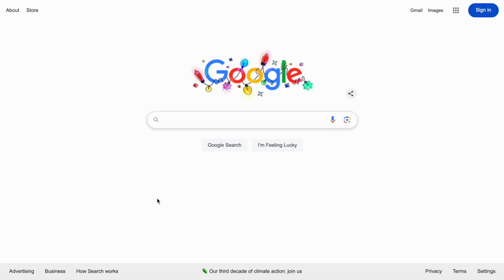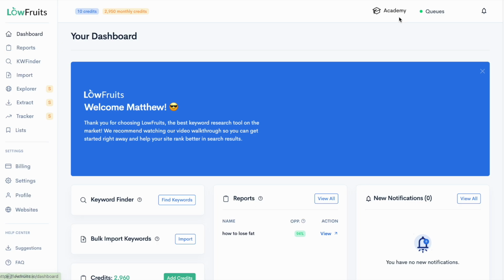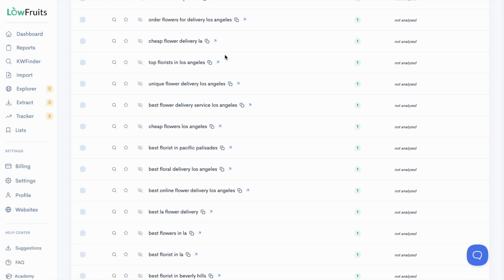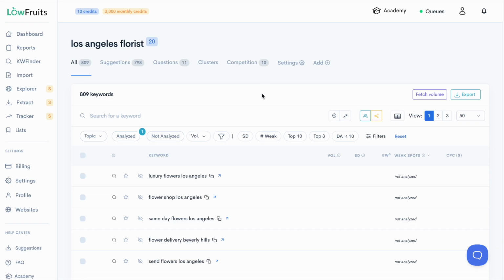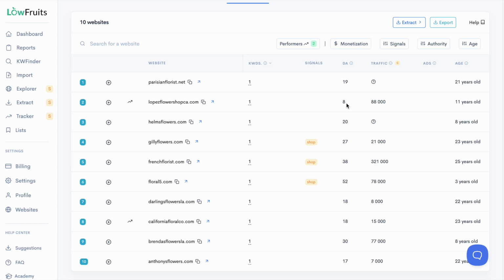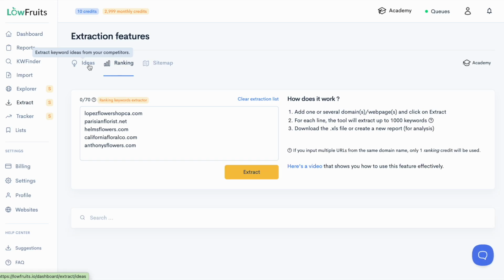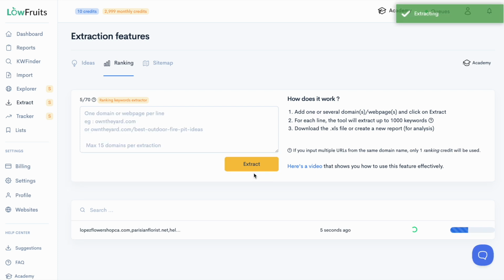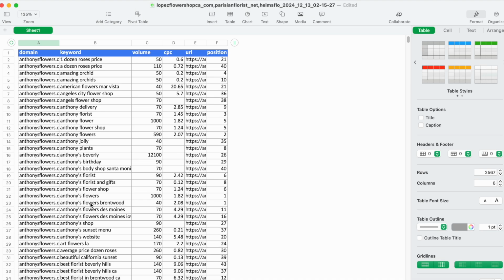How To Find Your Competitors Keywords And Outrank Them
Would you like to find your competitiosn keywords and outrank them?

In this video, I'll show you how!

Here’s how you can use LowFruits to identify competitors:
Perform a keyword search in the KWFinder.

For this example, I’m using the keyword “los angeles florist.”

You can also change the geographical location and language if needed.

After clicking Search, you’ll get a keyword report. Navigate to the Competition tab of this report.

You’ll get a list of websites ranking for your keyword.

Tip: To find competitors who are easy to beat, pay attention to the DA (Domain Authority) column. The lower this metric is, the easier it will be to outrank that website.

Extract Competitors’ Organic Keywords

Now that you have a list of competitors, it’s time to find their keywords.

You’ll need an SEO tool for this step. (Technically, you could also investigate competitors’ pages manually, but this would be extremely time-consuming.)

In LowFruits, this process is easy.

When you’re in the Competition tab we just explored, click the + button to add a website to your extraction list. (You can add multiple.)

From here, navigate to the Extract tab.

Once you’ve reached this page, you’ll notice that the websites you selected in the last step appear automatically in the search box. You don’t have to retype them.

Furthermore, you get a few options for what information you want the tool to extract:

Ideas – Gives you keyword ideas from your competitors.
Ranking – Gives you the top ranking keywords of your competitors.
Sitemap – Shows competitors’ sitemaps and keywords.
Personally, I use the Ranking feature when performing competitor keyword analyses. I want to see who is ranking for what versus just getting ideas.

Once you’re ready, click Extract.

Scroll down, and you’ll find the extraction report. You can download a spreadsheet of all keywords (in this case, 2,195 keywords) to your computer using the blue download button.

Timestamps:
00:00 - Introduction
00:14 - Finding Competitors in Google
00:39 - The KW Finder Feature
01:59 - Use LowFruits Competition Tab
03:11 - The DA Column
03:39 - Extract Low DA websites
05:18 - The Exact Terms They Rank For
05:39 - Huge Quntity of Search Terms
06:34 - Outro